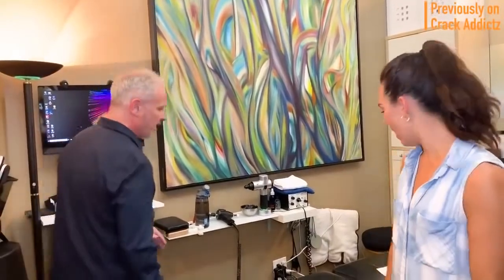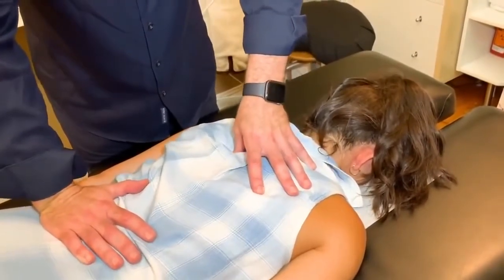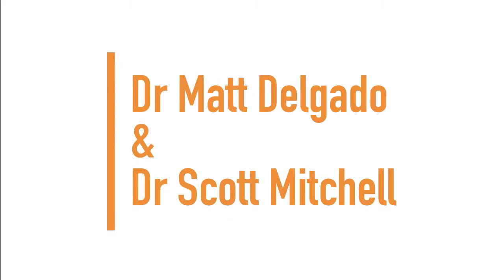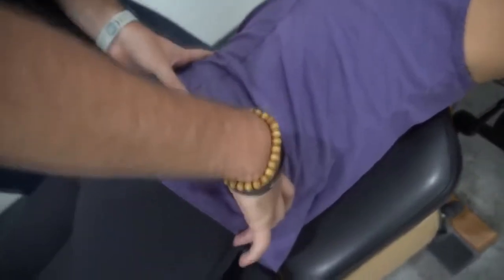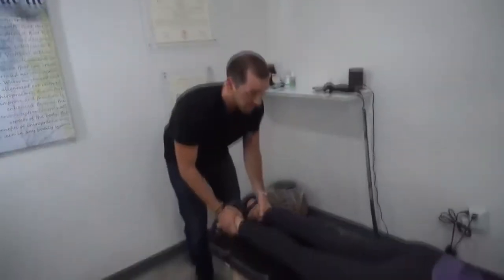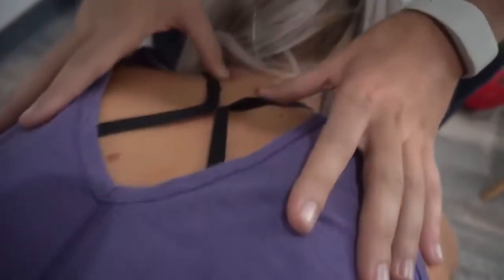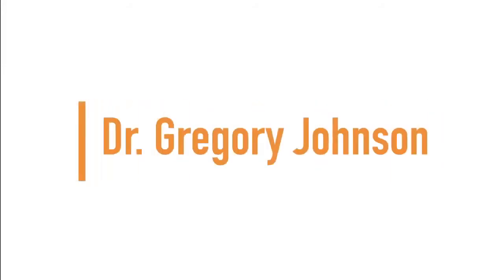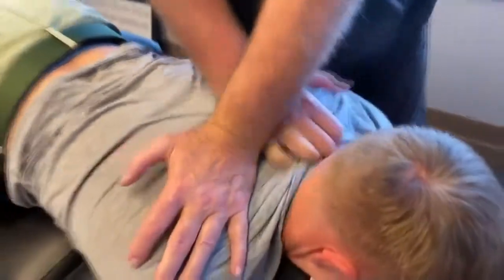The Most INTENSE ASMR Chiropractic crack Adjustment Compilation Hot & sexy